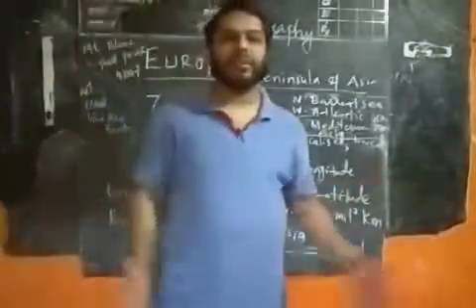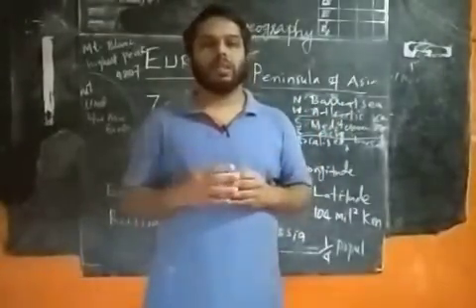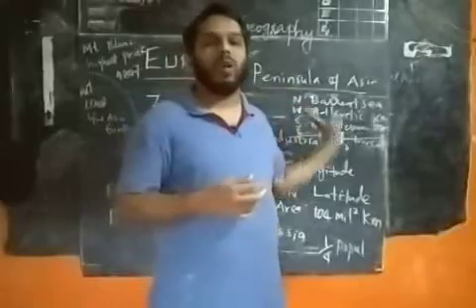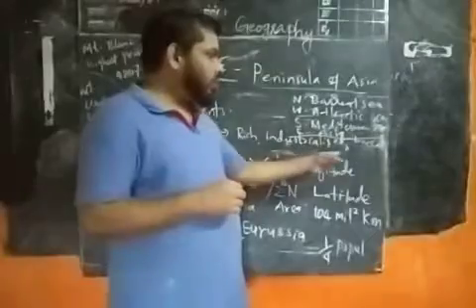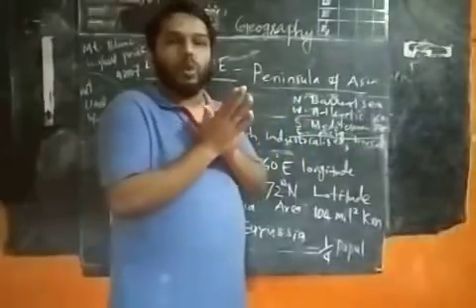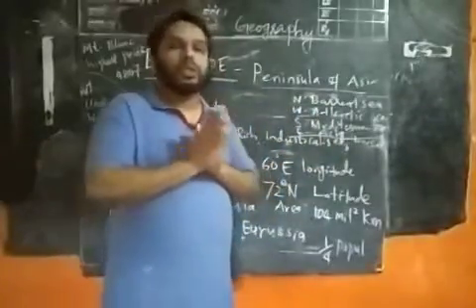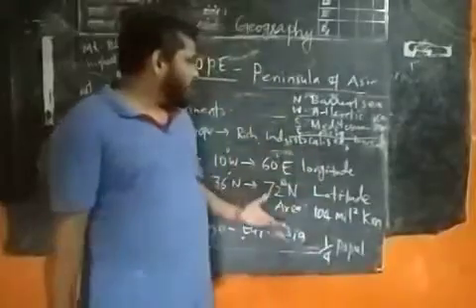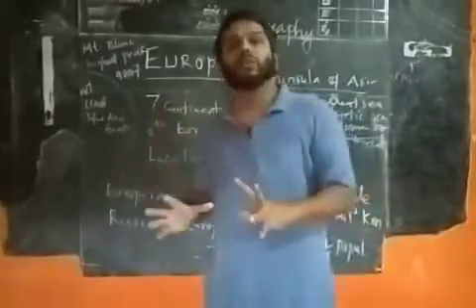Europe: The Peninsula of Asia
Geography. Chapter 1 episode:2